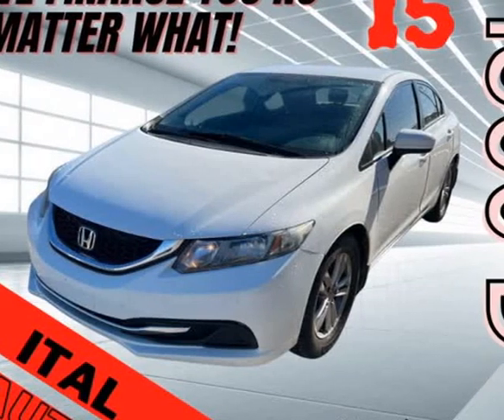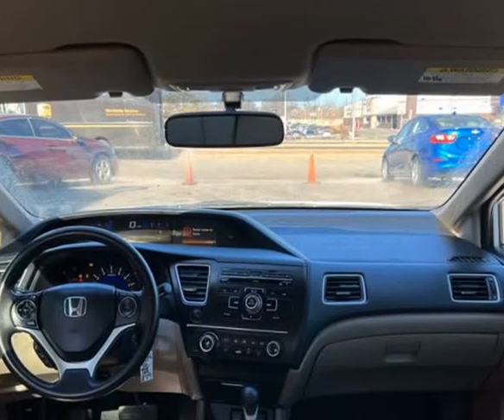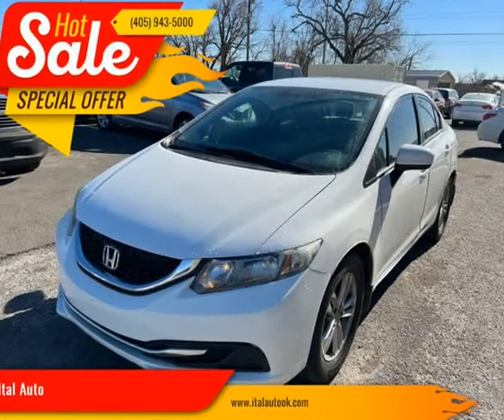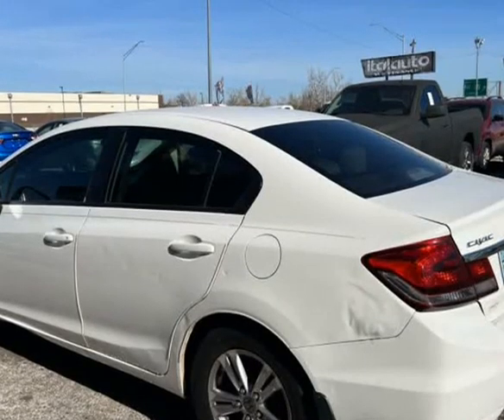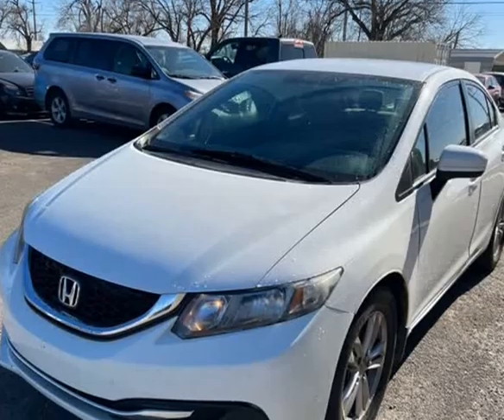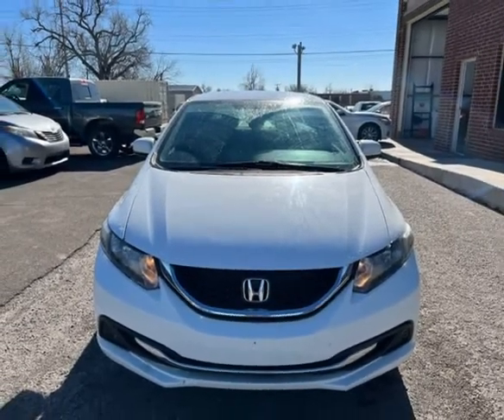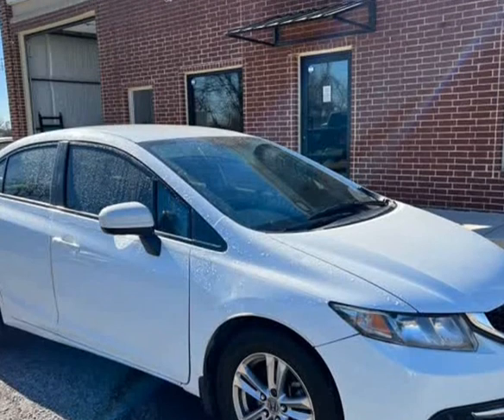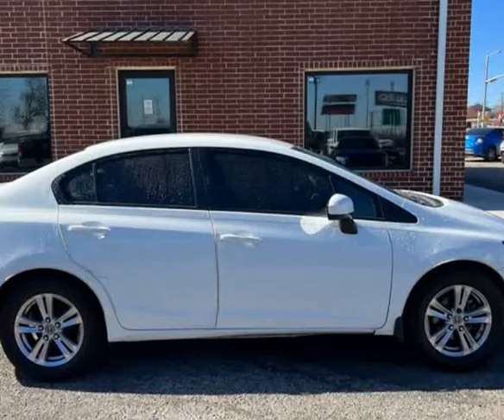2014 Honda Civic LX 4dr Sedan CVT (Oklahoma City , Oklahoma)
Ital Auto
3530 NW 39th St
Oklahoma City